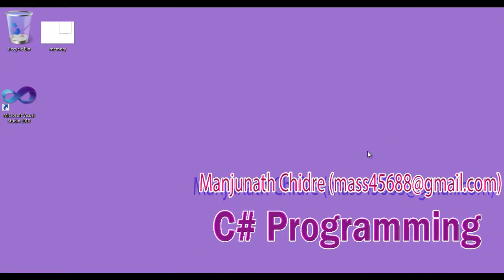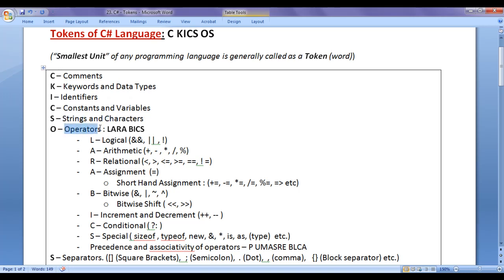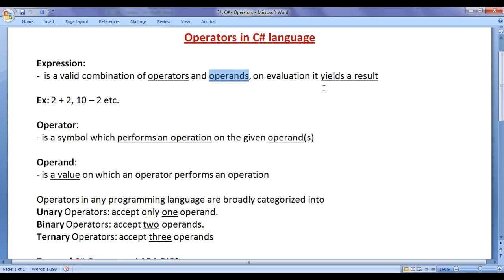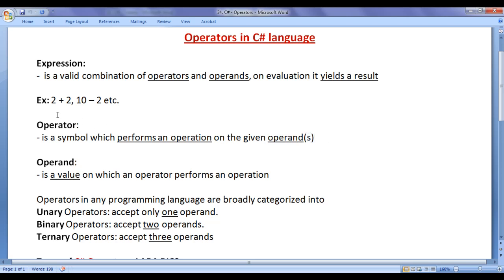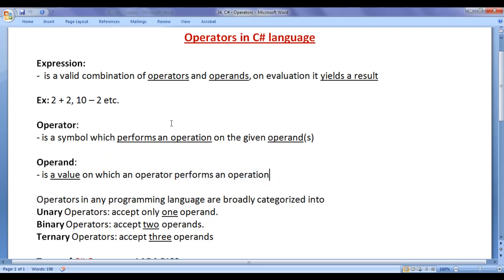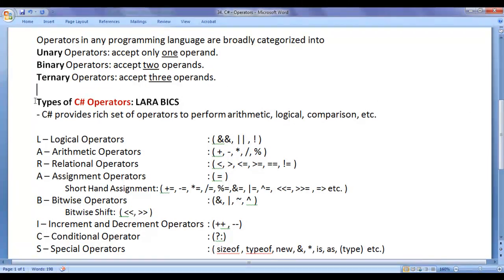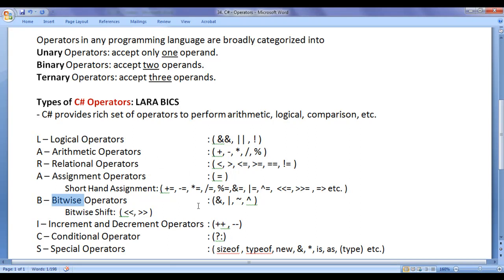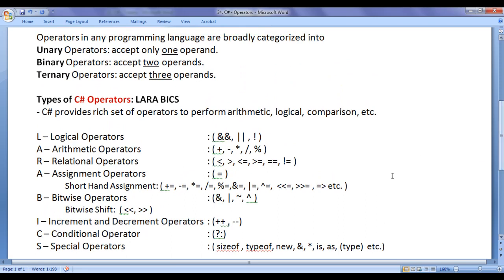Operators in C# - C# Tutorial 17 🚀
► Explore the diverse operators in C#—logical, arithmetic, relational, and more. Learn how to use unary, binary, and ternary operators in your expressions for efficient coding. Perfect for developers to master C# operations and enhance their programming skills. Dive into operators today!